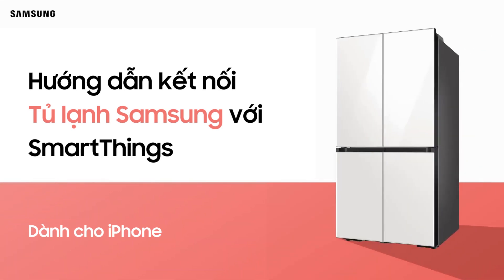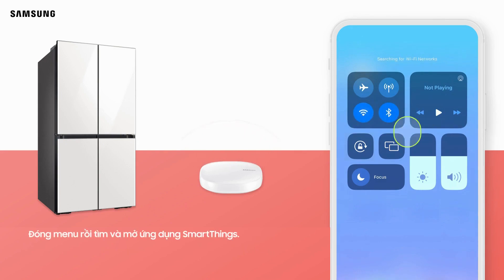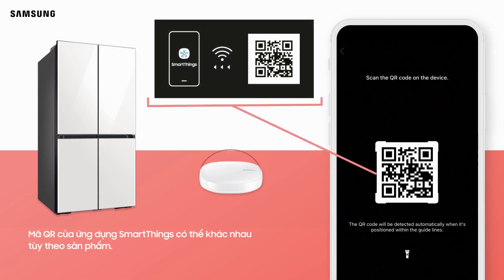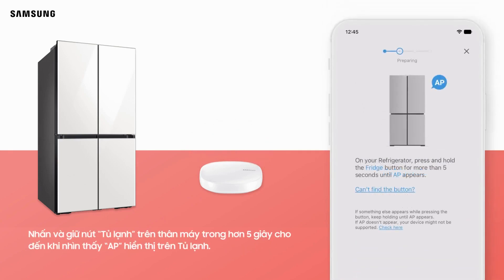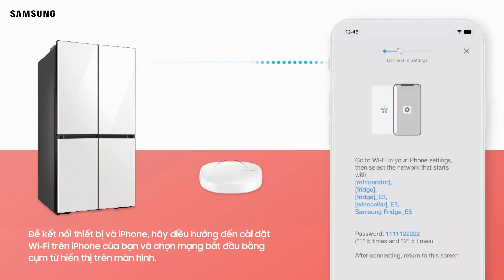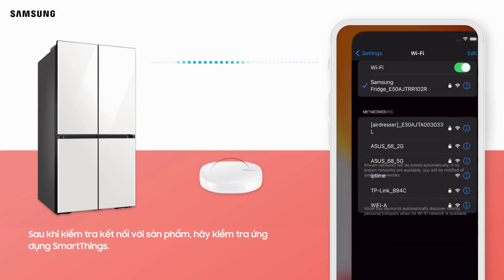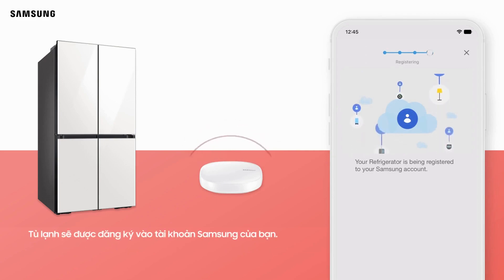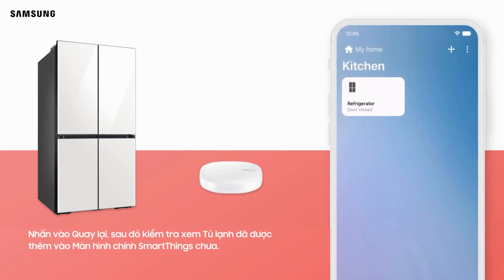Hướng dẫn kết nối Tủ lạnh Samsung với SmartThings (dành cho iOS)